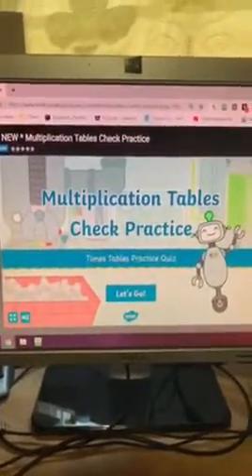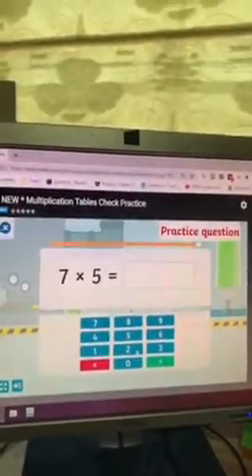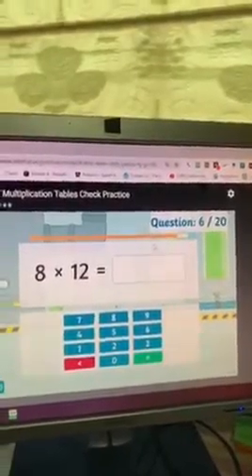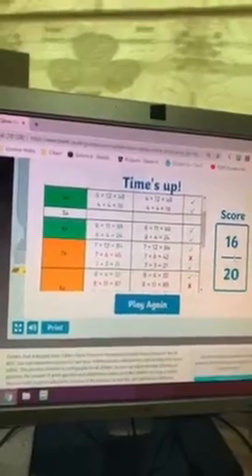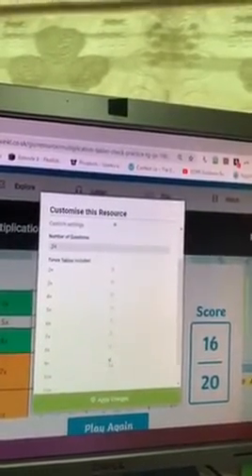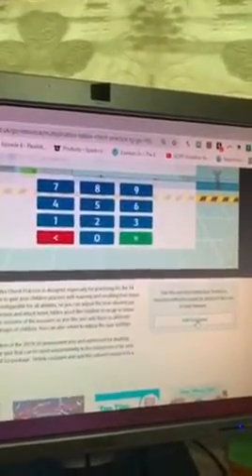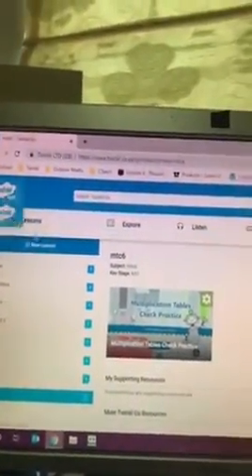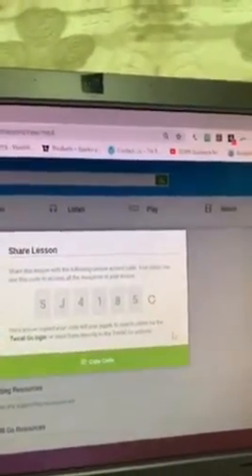Multiplication Tables Check - Practice Quiz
Sue takes you through the latest MTC quiz available on Twinkl Go! and how to get the most out of it for your class.